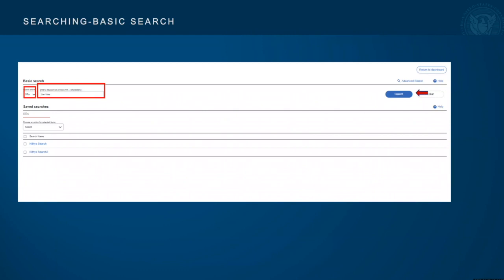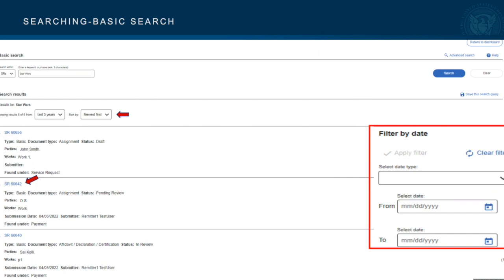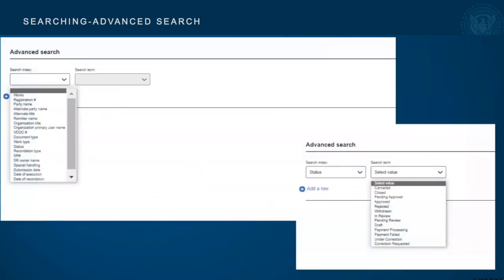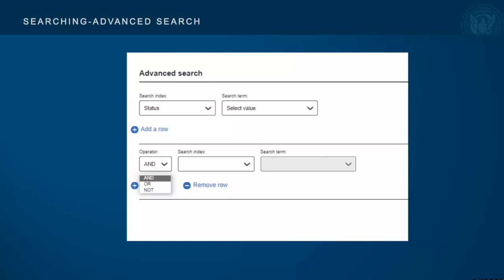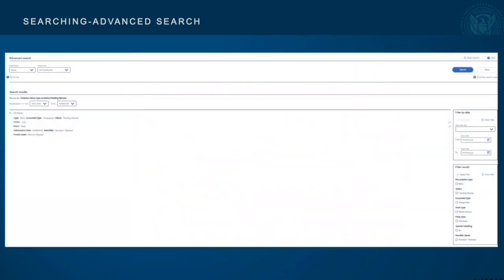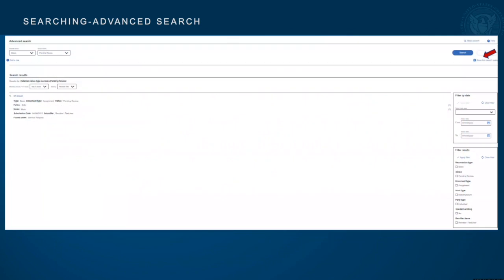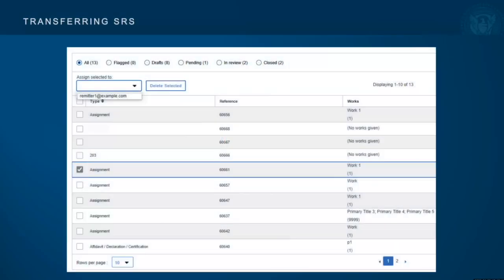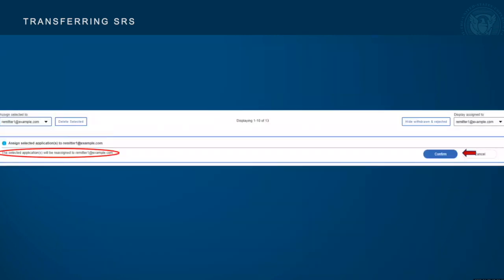Recordation System Tutorial: Searching and Transferring Service Requests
The U.S. Copyright Office’s Recordation System is designed to be a more user friendly and efficient online system for the submission and examination of recordation application. This video provides an overview of how to conduct basic and advanced searches and transfer filings within an organization.